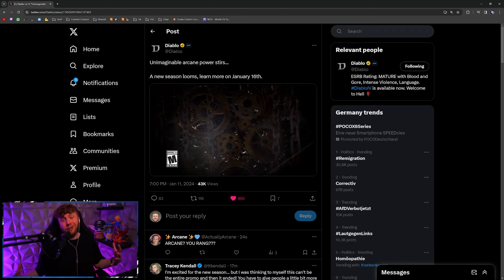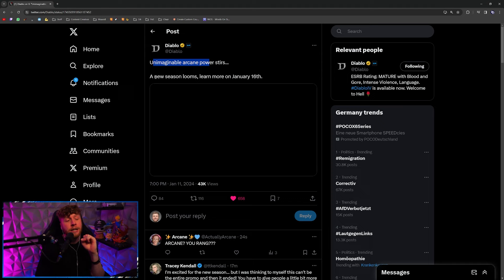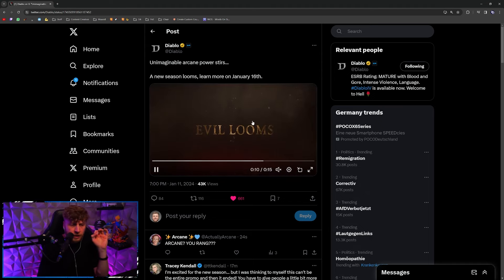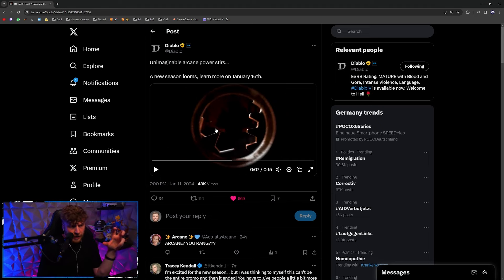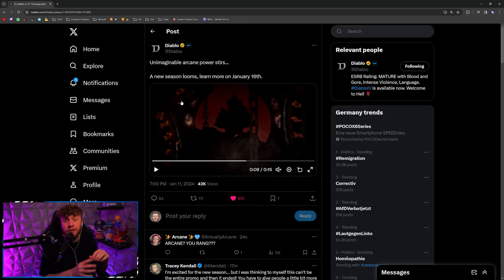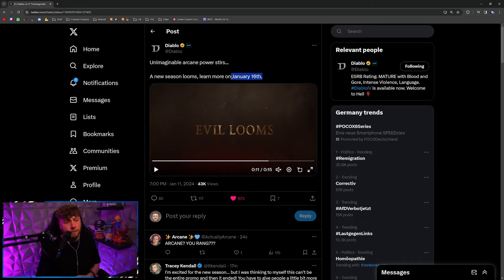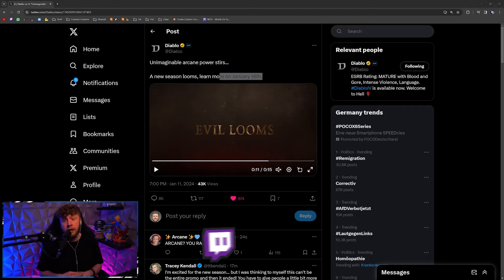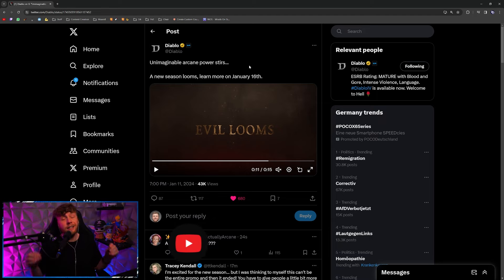"ARCANE" SEASON 3 REVEAL - EVIL LOOMS! - Diablo 4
Hi everyone! In this video I'm going over the just now released Season 3 Diablo 4 theme Arcane.  The first Diablo 4 Season 3 Arcane image has been premiered during a Campfire Chat last year. We will get to know the full details on 16.01.24!

00:00 Season 3 Theme
02:56 Campfire Chat Date